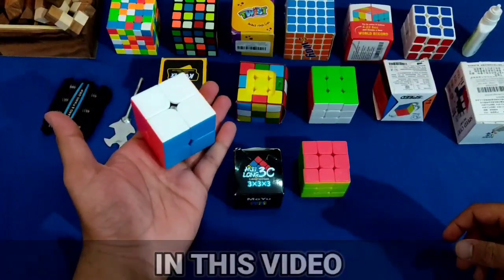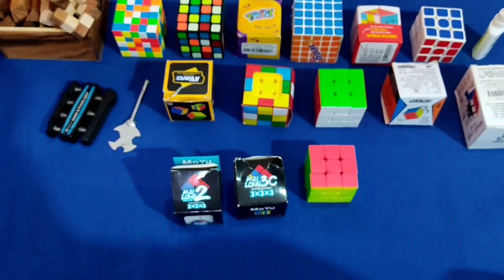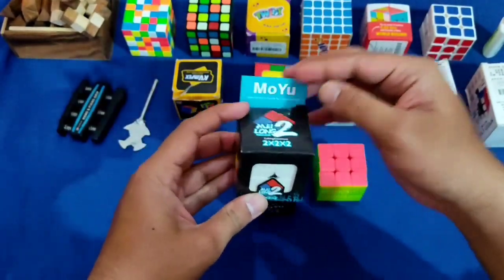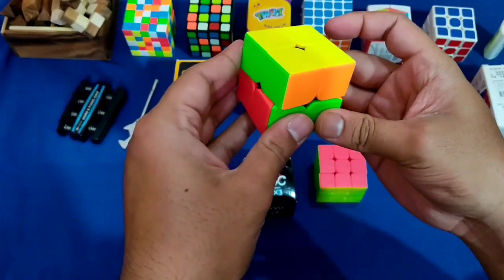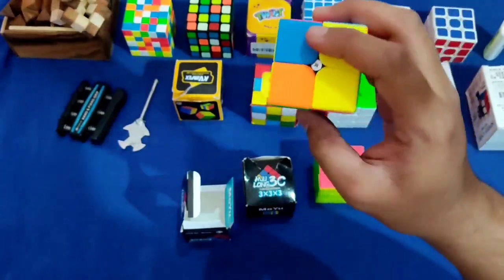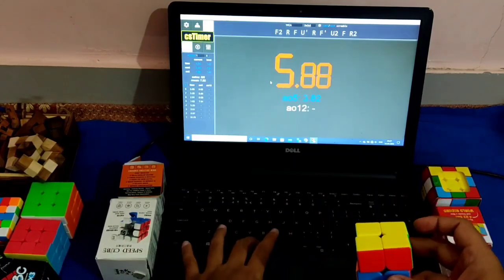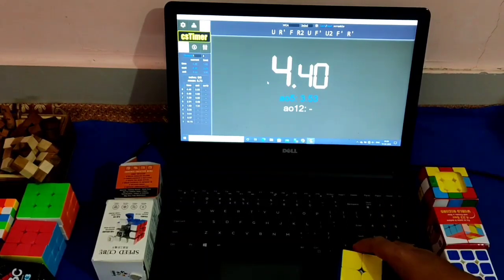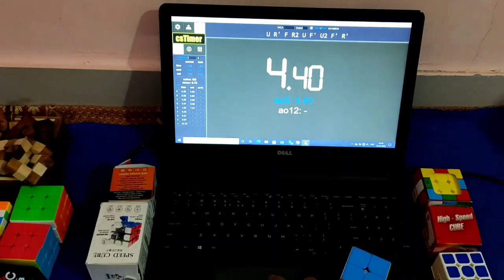Unboxing Moyu Meilong 2×2 speed cube | Honest review in hindi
Hello everyone in this video we will unbox the 2 by 2 Rubik's cube (Moyu Meilong) and give a honest review on it hope you will like the video don't forget to share and subscribe to my channel for more Rubik's cube content. Thanks for watching.

#2×2rubikscube